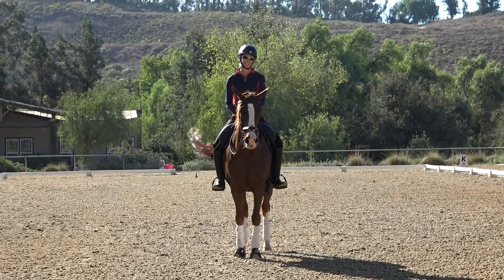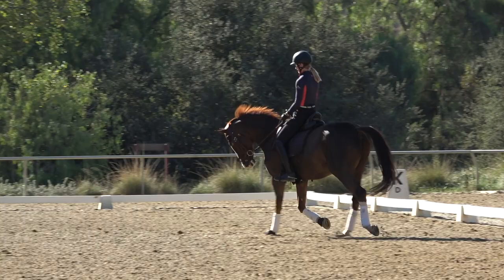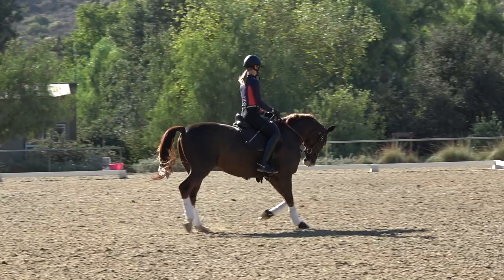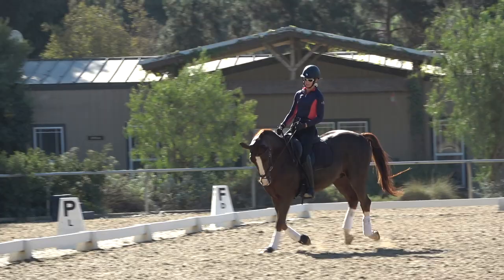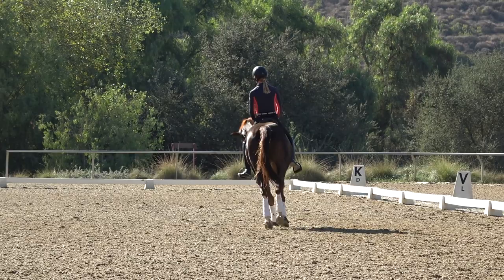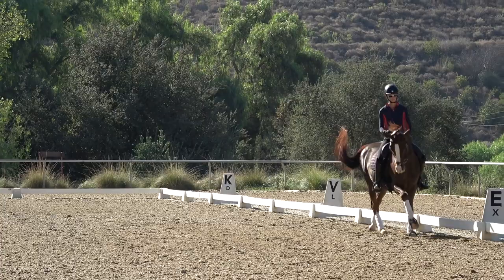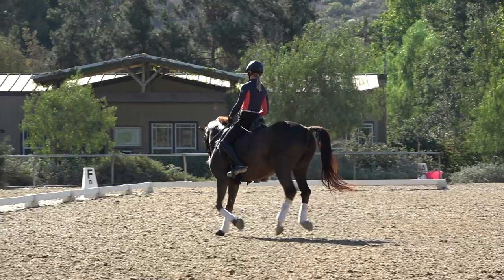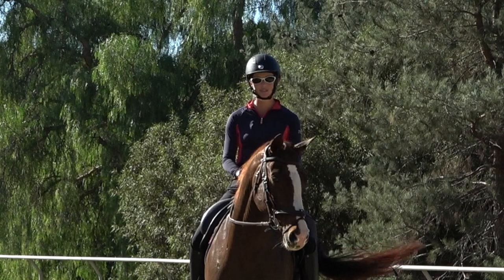The Spiral Circle!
The spiral in and leg-yield out is a great exercise not only to get the horse focused and ready work, but also to work on suppleness and collection. This exercise can be done at the trot and at the canter.  Give it a try and let me know if this is a helpful exercise for you!

1. Start on an accurate 20 meter circle.  Make sure that the horse is correctly bending on the circle line.  Your inside leg should be at the girth to keep the horse from falling in, and the outside leg behind the girth to keep the hind end from falling out.

 2. Gradually spiral in to an 18, 15, 12, and finally a 10 meter circle.  Be sure to maintain the same tempo and to help the horse stay correctly bending in the body as the circle gets smaller.

 3. Once you’ve established the 10 meter circle, leg-yield the horse back out to the 20 meter circle by pushing the horse off of the inside leg.  When you leg-yield out, think of making the hind end lead on the way out and focus on feeling the inside leg to outside rein connection.

This exercise can also be done at the trot or the canter. In the canter it’s a great exercise to develop adjustability.  When making the circle smaller, you are actually doing some steps of half pass as you are making the circle smaller! Be sure that in the canter, you keep the inside leg at the girth and the outside leg behind the girth as you leg-yield the horse back out to the bigger circle or the horse may think of doing a flying change!

Common mistakes:

—Horse slows down and looses energy on the smaller circle
—Horse doesn’t bend correctly - this will become more apparent as the circle gets smaller
—On the stiff side, the horse will want to fall in and not bend, it will be difficult to leg-yield back to the bigger circle.
—On the hollow side, the horse will tend to fall out and not let you turn them in

Give this exercise a try! It really is an awesome exercise for horses and riders of all levels!